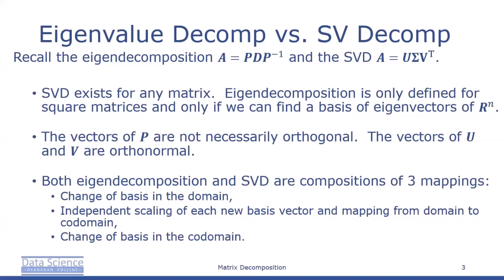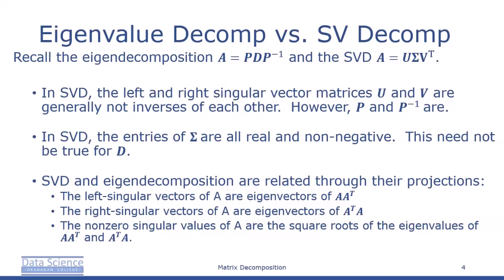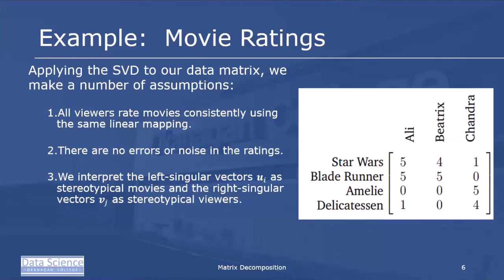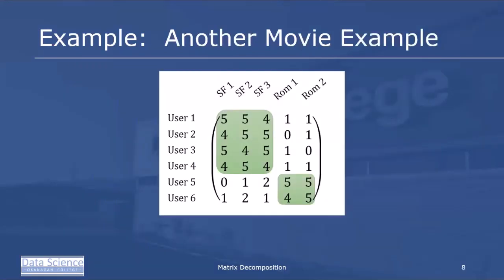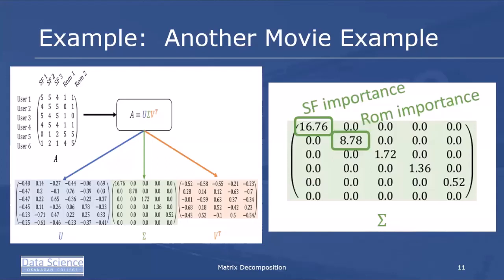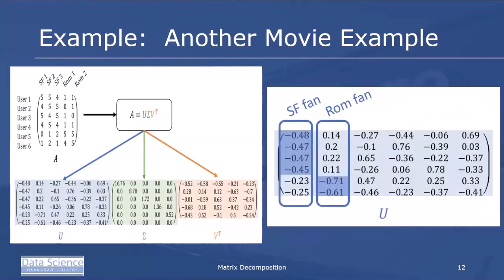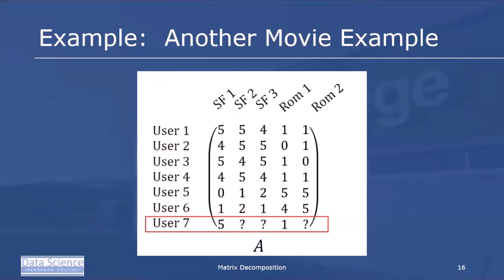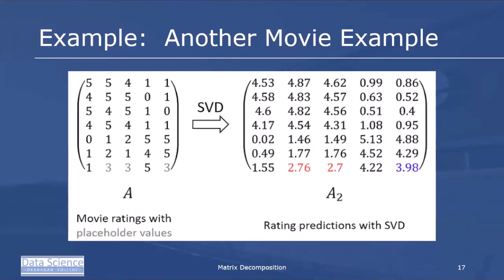Comparisons of Decompositions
In this video we will discuss the difference and similarities between eigendecomposition and singular value decomposition.